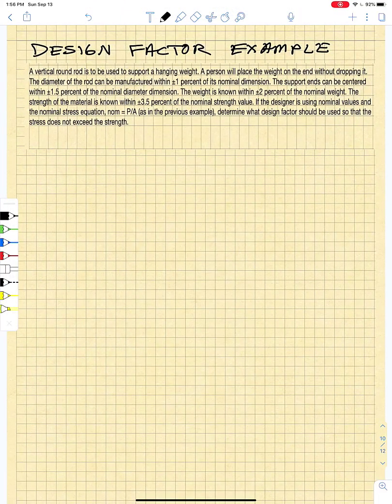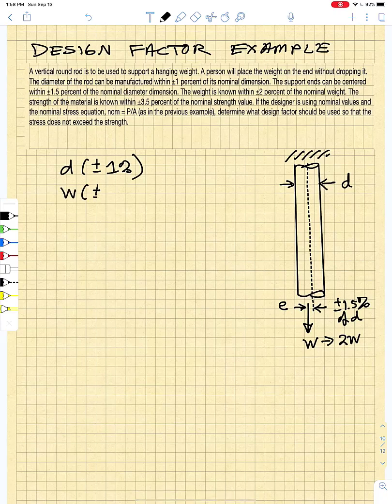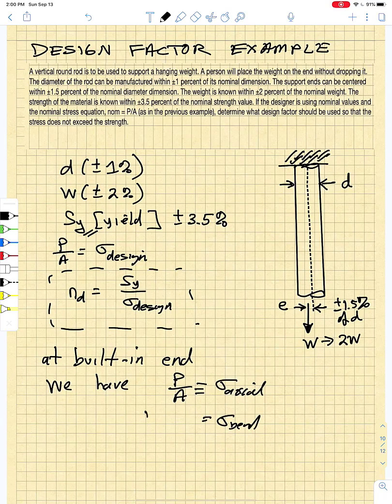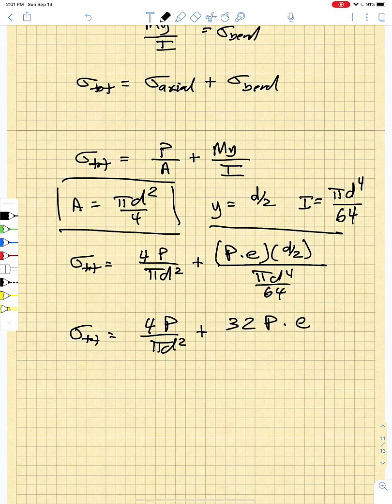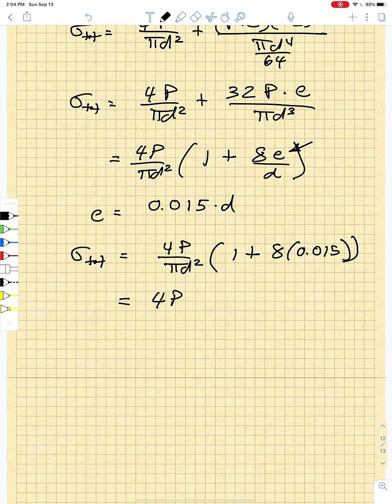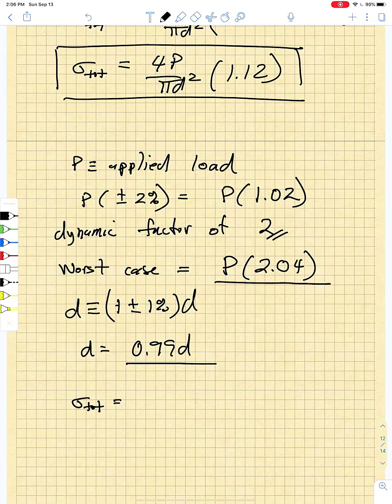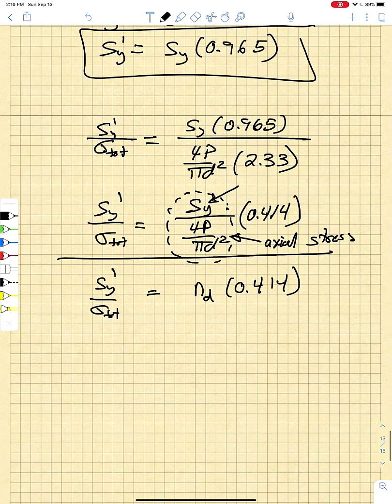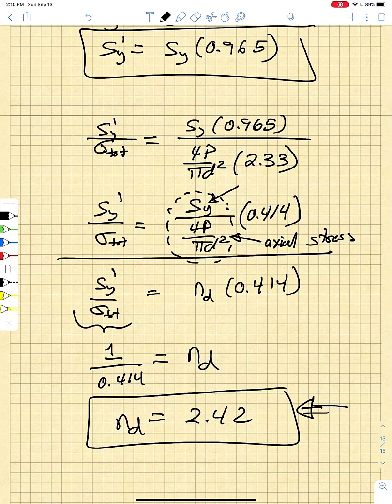ME 328 Lecture 1c: Sample Problem from lecture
This video presents a solution to a problem with variability in loading, geometry and strength, showing how to calculate the design factor from the worst case scenario